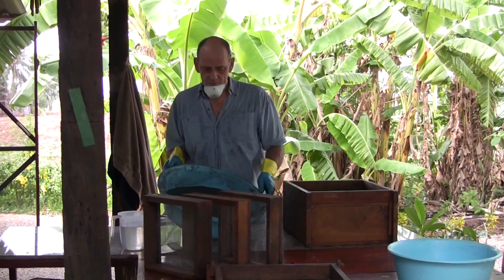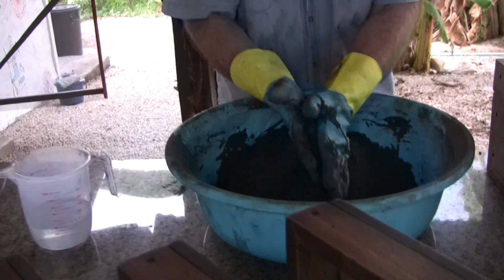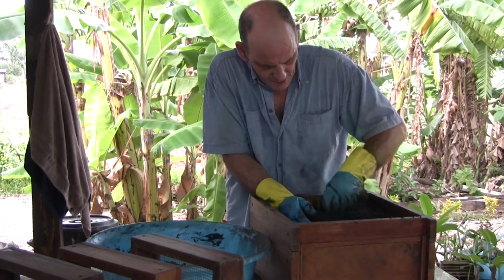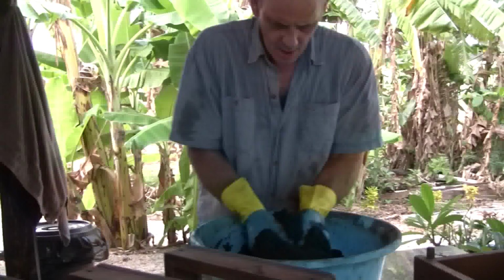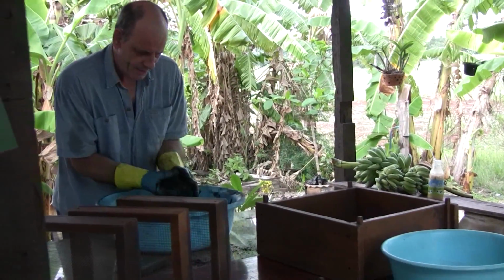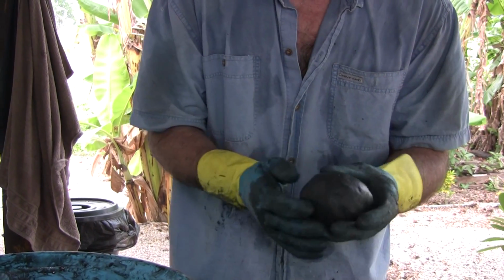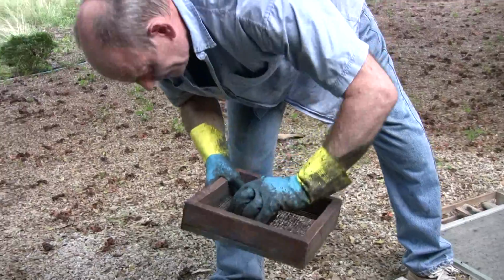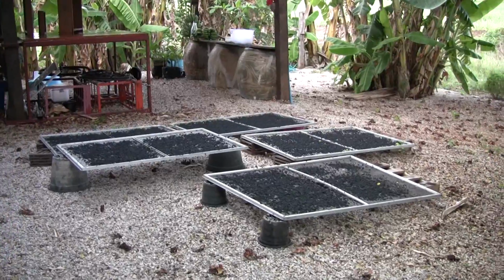Granulation B.P for 2 FA Burst and Lift